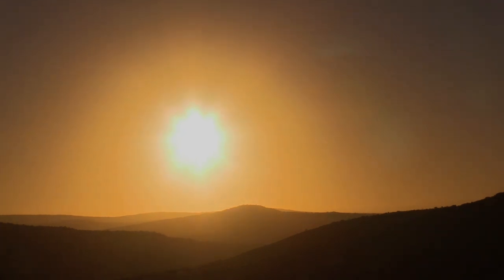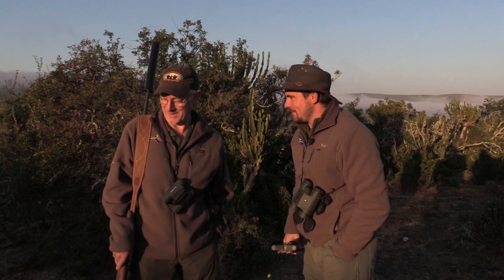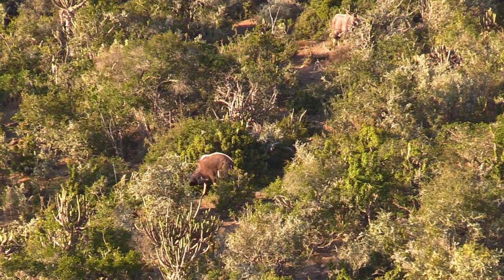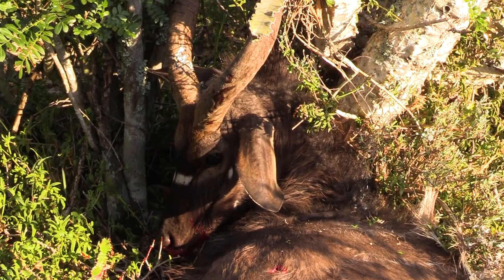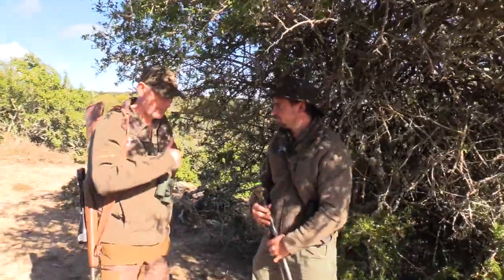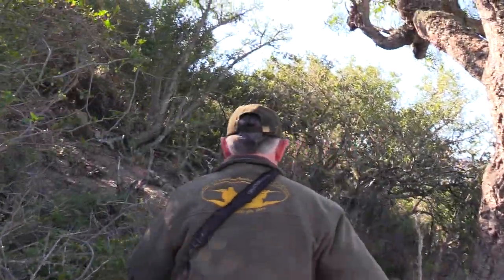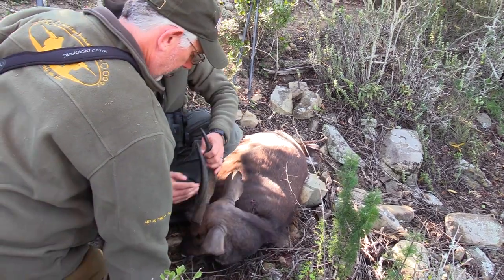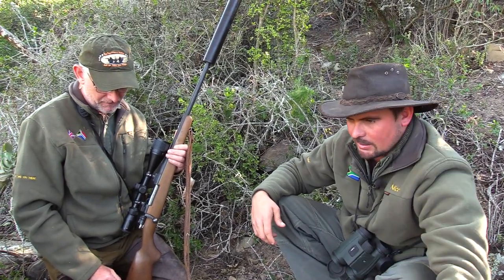Julian takes a Nyala and a Bushbuck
Nyala and Bushbuck make out two of the four spiral horned antelope available for hunting in South Africa. Julian joined us a while ago and got three of the four in one trip. In one of the previous videos he went after the Grey Ghost of Africa. In this episode he went for Nyala and Bushbuck. Both are very challenging and very hard to find in the thick brush of the Eastern Cape.